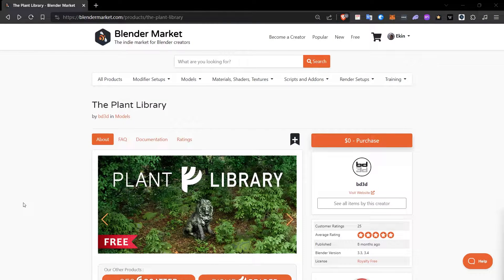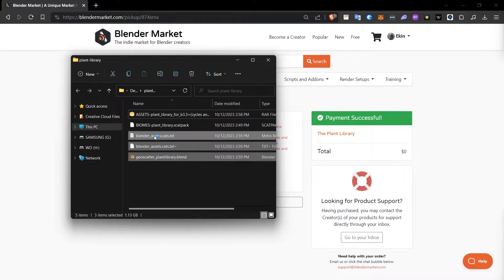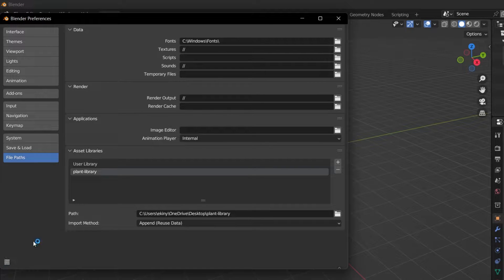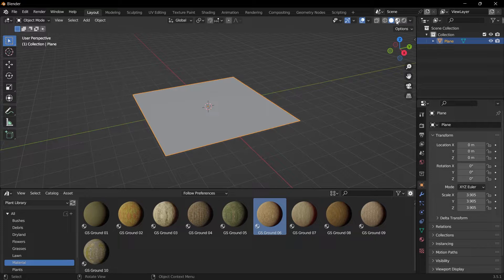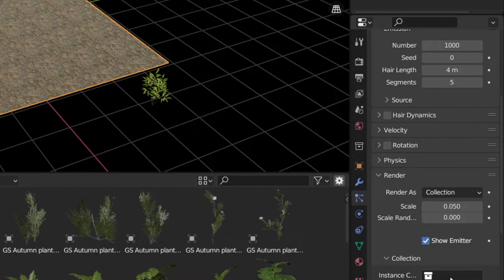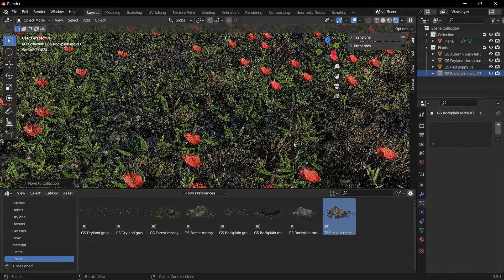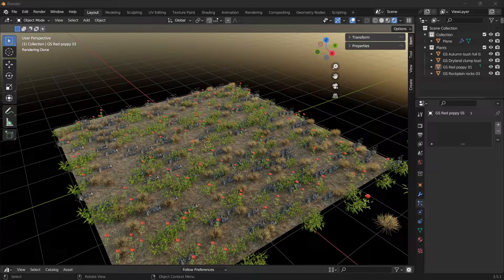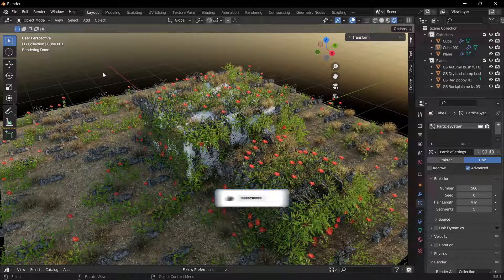BLENDER'S PLANT LIBRARY: Add Realistic 160+ Plants for Free Step by Step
If you're venturing into the expansive realm of 3D modeling, there's no better starting point than a Blender tutorial for beginners. For those nature enthusiasts, the Blender plant library tutorial is a must-watch. It provides a comprehensive guide on how to use the Blender plant library effectively.

00:00 Introduction to The Plant Library Plugin in Blender
00:21 How to Download and Activate The Plant Library Plugin
02:05 Overview of Blend File Content
02:20 Using The Plant Library as an Asset
03:05 Setting Up the Asset Browser in Blender
03:50 Displaying Installed Plant Assets
04:31 Applying Ground Textures for a Realistic Scene
05:00 Setting Up Basic Lighting in Blender
05:41 Adding Plants to the Scene with The Plant Library
08:24 Adjusting Emission Value and Random Placement
08:42 Fixing Object Axis Alignment in Blender

With the vast assortment of Blender addons, including the highly-acclaimed blender plants addon and the blender grass addon, artists can achieve stunning realism in their scenes. For those seeking to enhance their landscapes, the plant blender tutorial offers invaluable insights into Blender plant creation.

Using the blender free addon, even novices can quickly populate their scenes, adding plants in Blender with ease. The blender plant generator is a particularly fascinating tool, enabling users to generate diverse plant species at the click of a button.